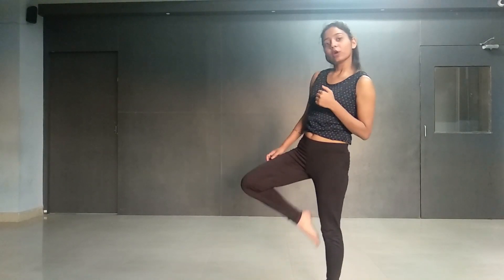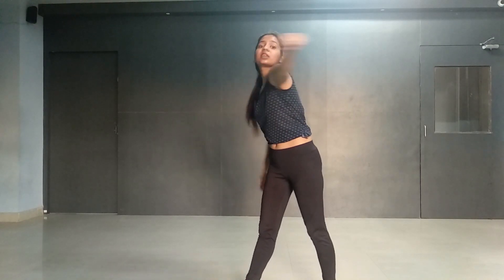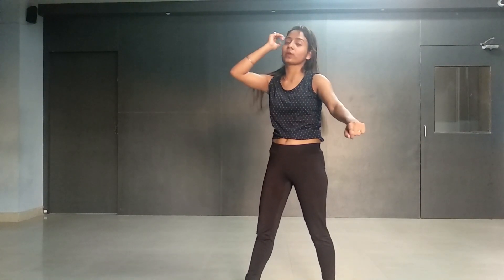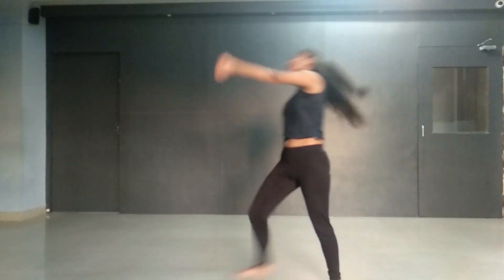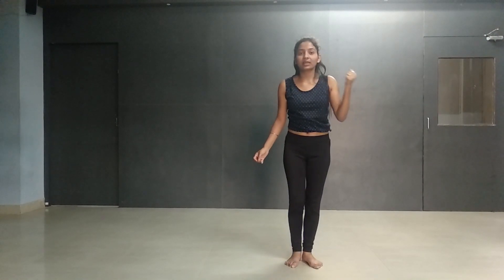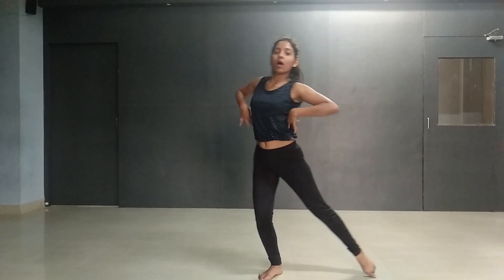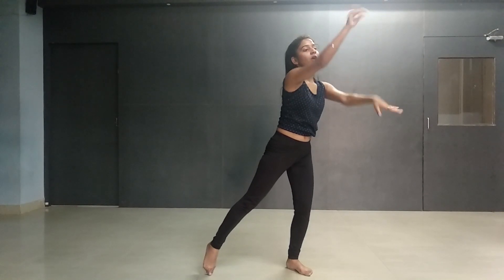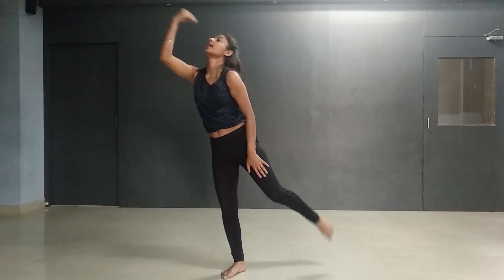Genda Phool | Badshah | Easy Dance Tutorial Part-1 | Harshita Agrawal | FDS RAHUL RAJ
Hello everyone...
I am Harshita Agrawal, faculty and administrator of Frenzy Dance Studio, Ranchi..
So this is a quick, short and easy tutorial on the choreography of the latest song by me..